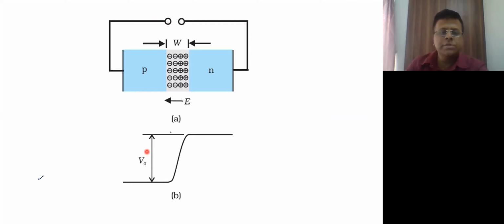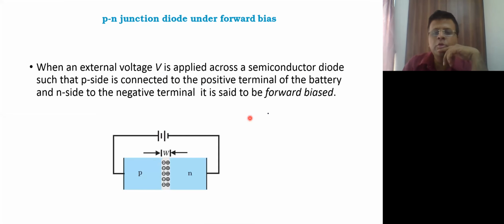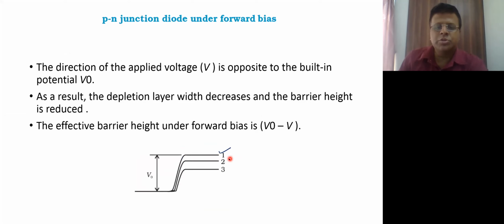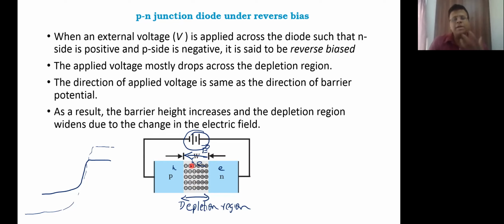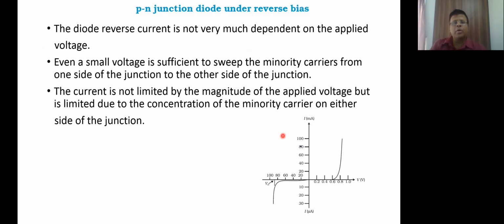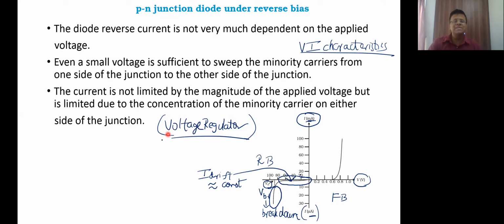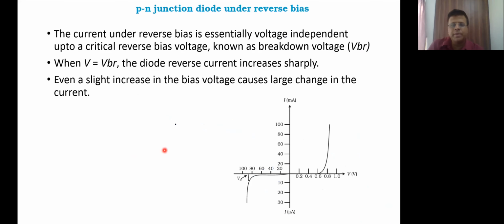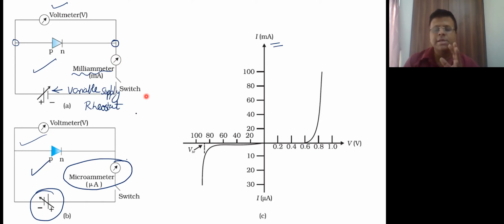Semiconductors part 6| Class 11 HSC Board | Physics |Theory